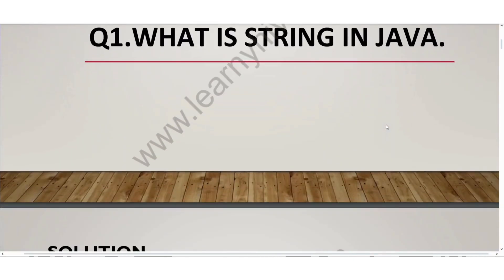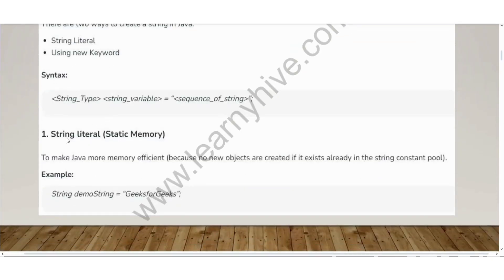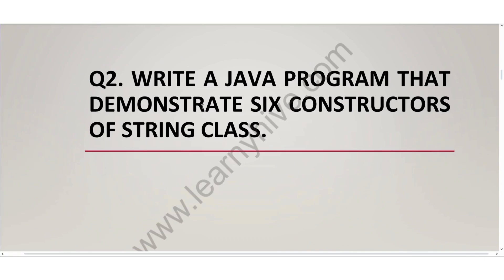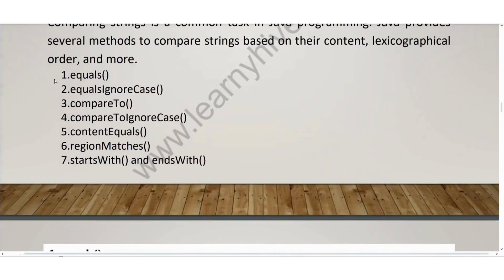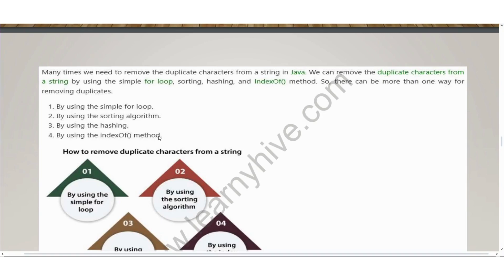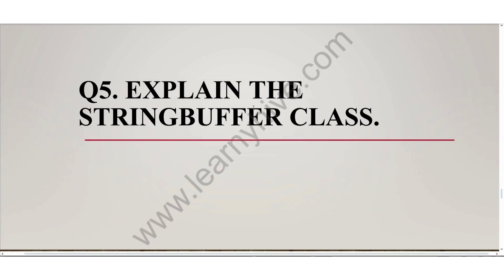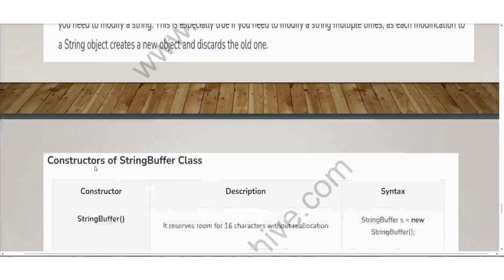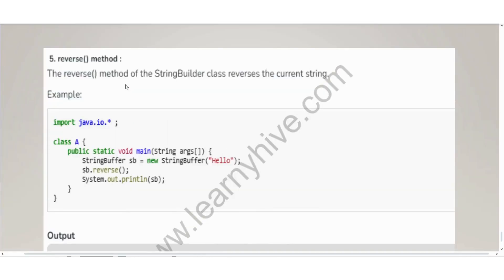ADVANCED JAVA (BIS402 / BCS613D) - Module 2 - VIQs with Solutions - VTU Exam Preparation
In this video, we cover Very Important Questions (VIQs) with detailed solutions from Module 2 of the Advanced Java (BIS402/BCS613D) subject — exclusively designed for VTU students preparing for exams.

Subject Details:
Subject Code: BIS402 / BCS613D
Module Covered: Module 2 - Advanced Java
Curriculum: VTU (Visvesvaraya Technological University)

What You’ll Learn in This Video:
Detailed solutions to model paper questions
Insights into frequently repeated questions
Expert-picked crucial questions to focus on for exams
Proven strategies to maximize your score in minimal time

Course Features:
Pre-recorded Video Lectures – Focused, exam-oriented content
Downloadable Study Materials – Access curated notes and solutions
Targeted Learning – Learn only what matters to score high

✔ Designed by experts who understand VTU paper patterns
✔ Saves time and effort by focusing only on high-scoring topics
✔ Helps you score 80+ effortlessly

📝 Note: This video is part of our VTU last-moment exam preparation series, designed to help you score maximum marks with minimal effort. Watch now, revise smart, and ace your exams!